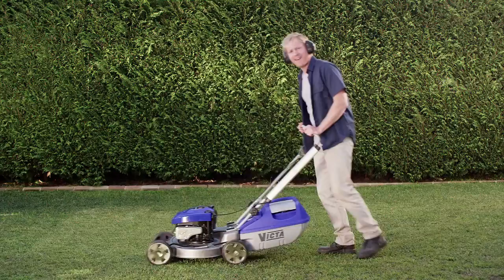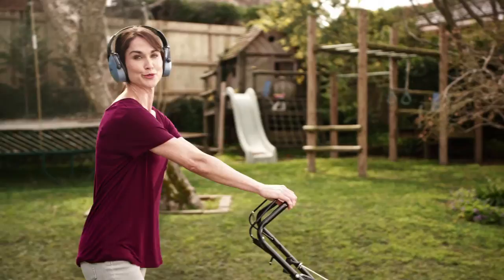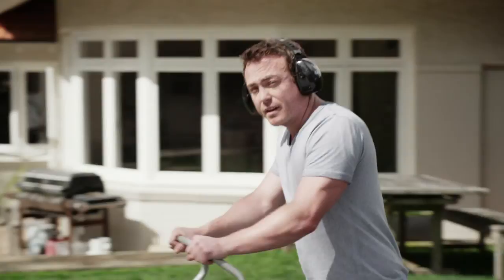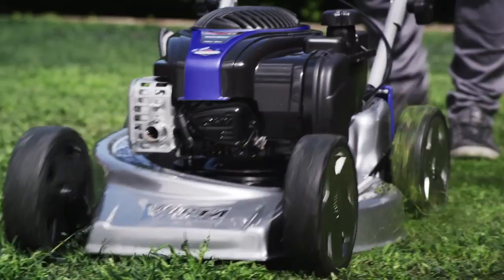Victa Australia's Choice